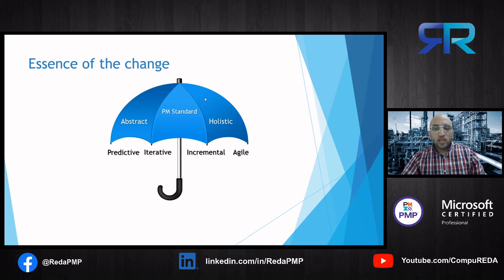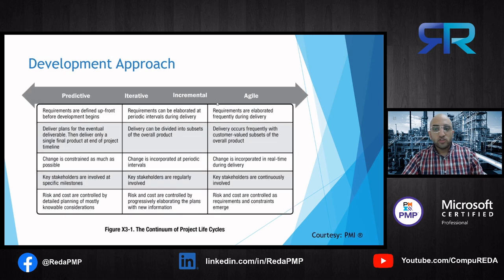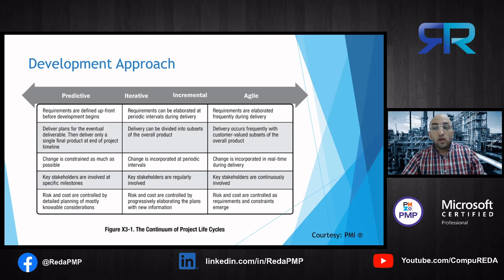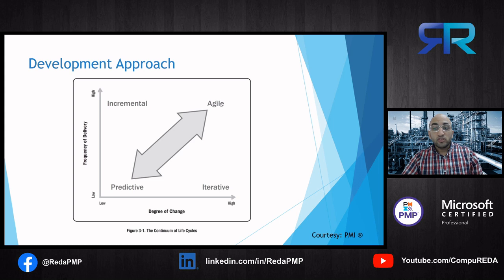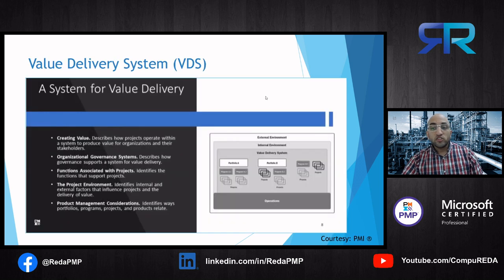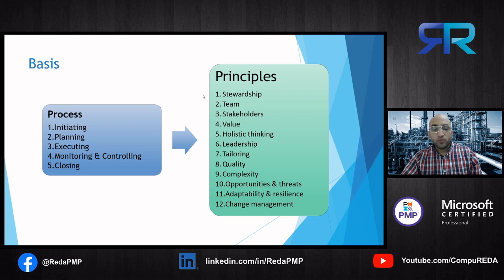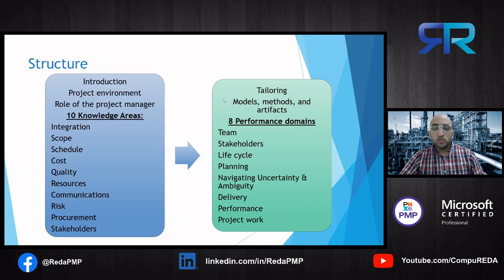PMBOK Guide 7th Edition - What's new? Insider Look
Insider Look at the new PMBOK 7th Edition scheduled to be released later this year. It reflects the new trends in project management.